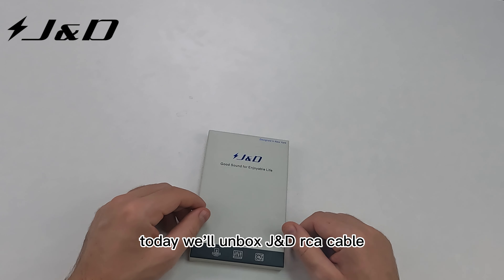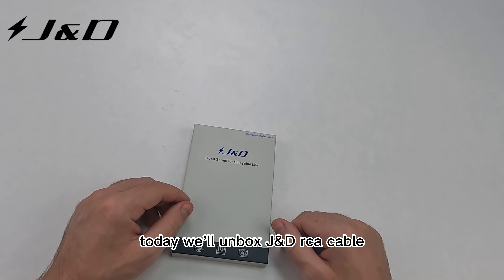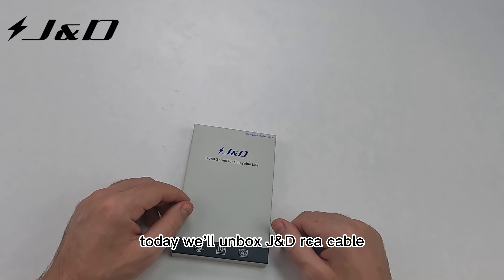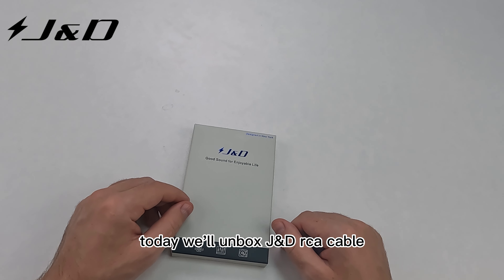Look What J&D Tech Have Done! J&D Tech RCA Audio Cable Unboxing & Review!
Hi, everyone take a look at J&D Tech RCA cable review. This RCA cable is a perfect connector for music players, speakers, TVs.